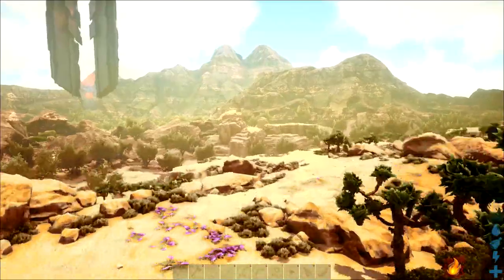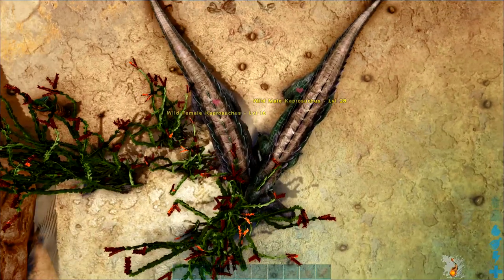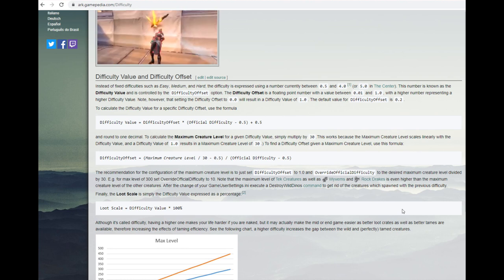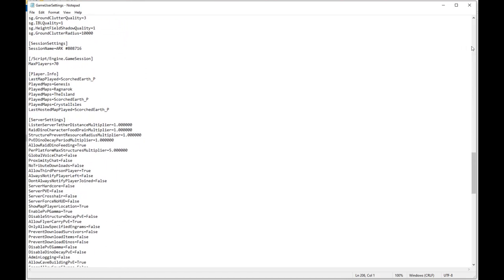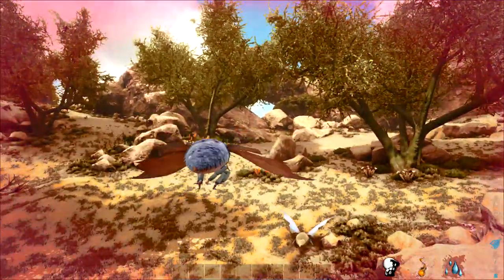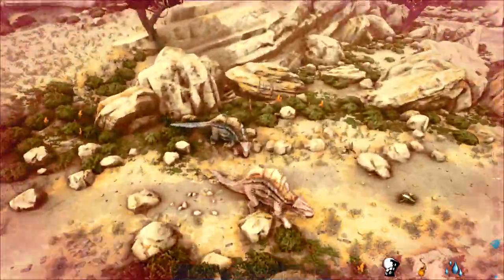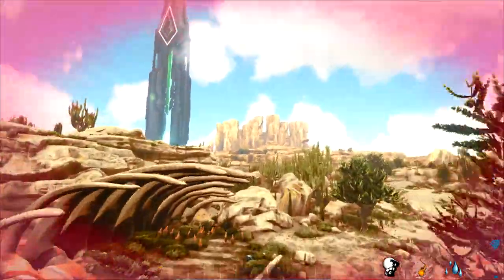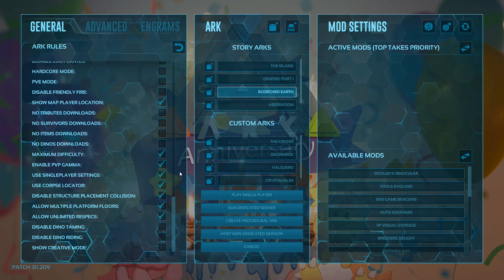Ark how set max wild dino level to 150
A short guide to force 150 max level dinos on a single-player game. This is a follow up with a fix to the single-player settings on scorched earth as enabling the tick box under general settings (allow max level dinos) will not work on scorched earth.

All music I have used are from epidemic sounds.